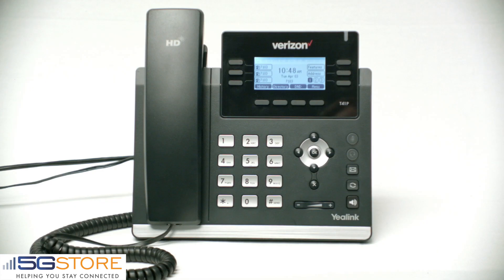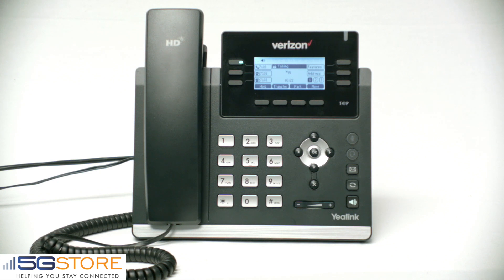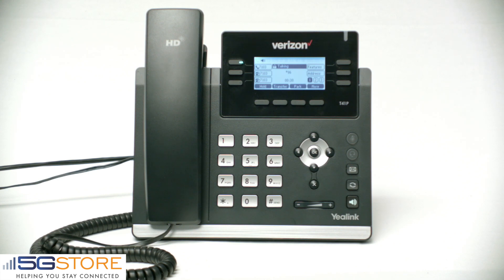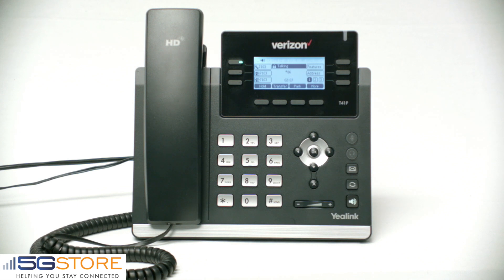5Gstore One Talk Voicemail Setup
5Gstore One Talk Voicemail Setup